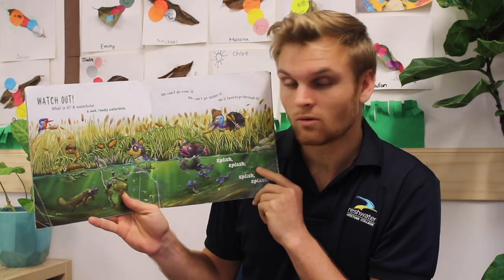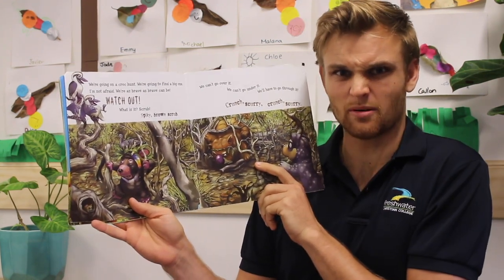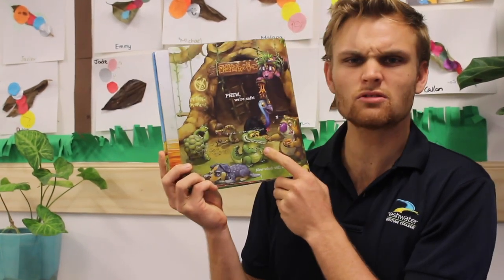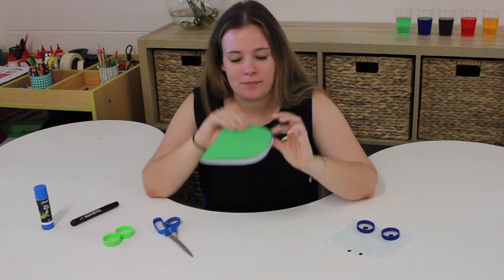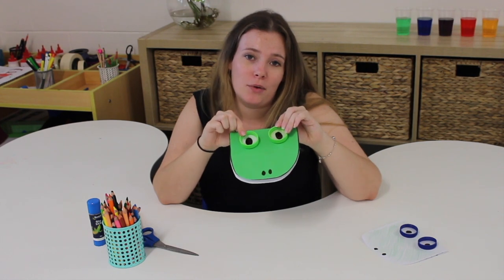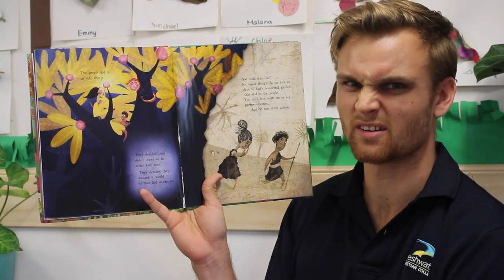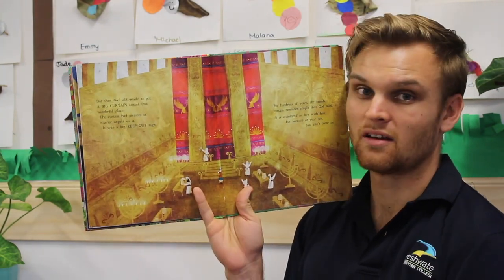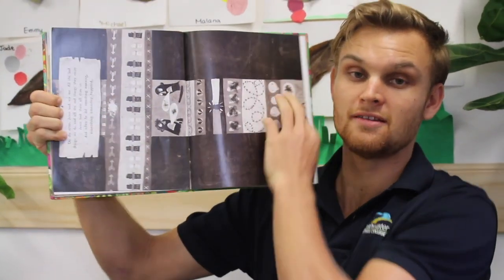Online Learning: EPISODE 1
Freshwater Christian Kindergarten is online!
This video is for Monday, week 1 of term 2, 2020.